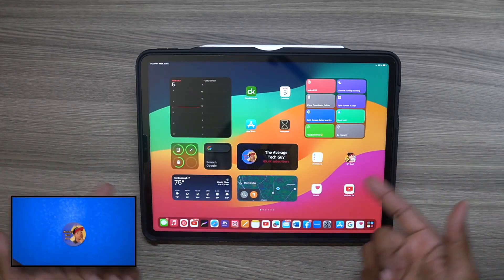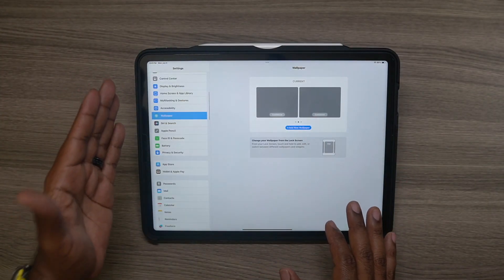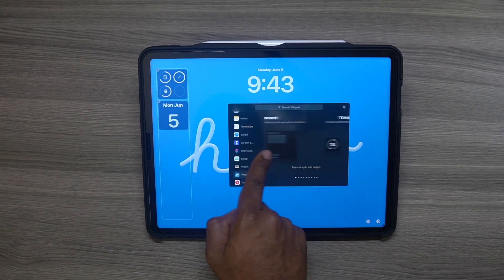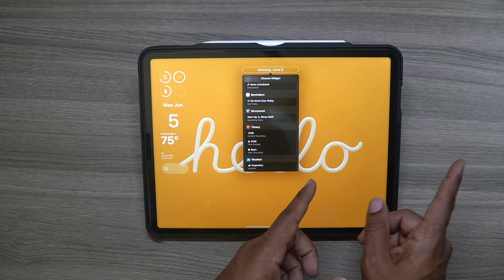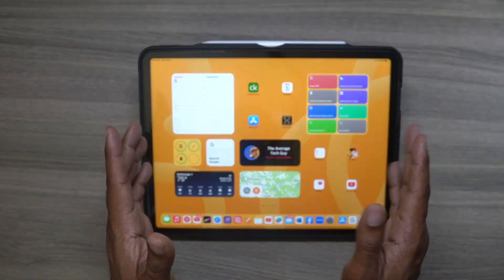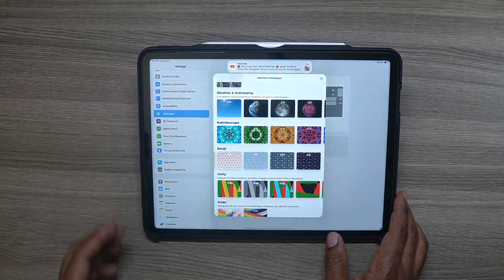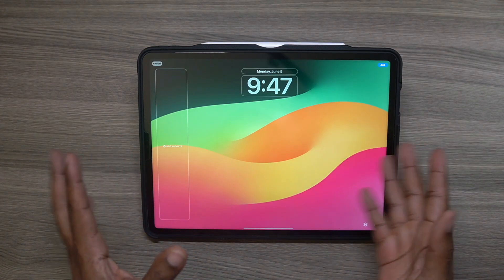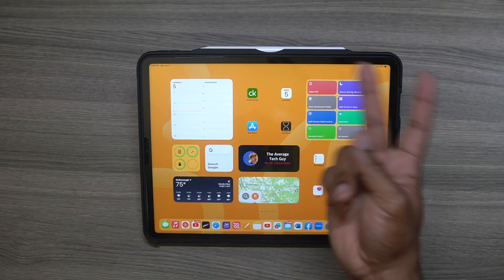iPadOS 17 Hands-On: How To Customize Your iPad Pro Lockscreen...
iPadOS 17 is in the making. Finally customize your lockscreen...

Get My Gear:
PaperLike Screen Protector 2.1

My Favorite Case:
Zugu Case:
Code techguy15for 15%off